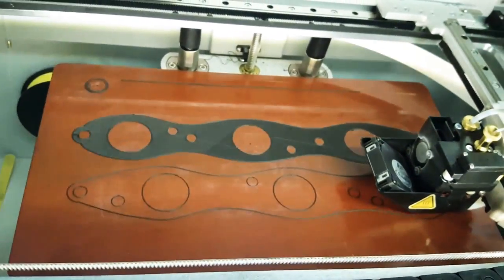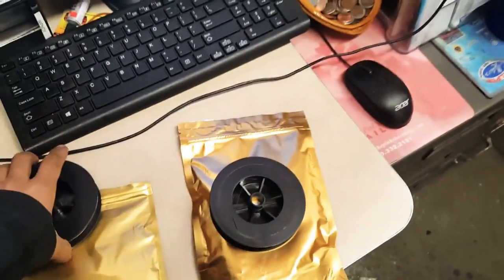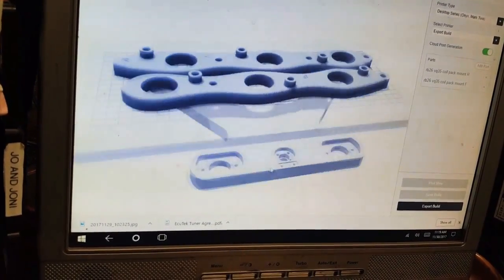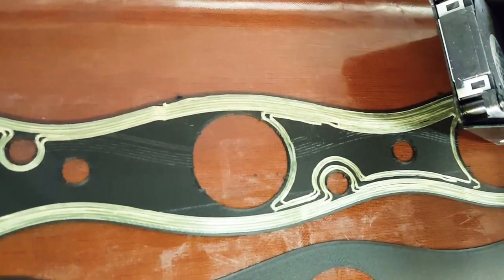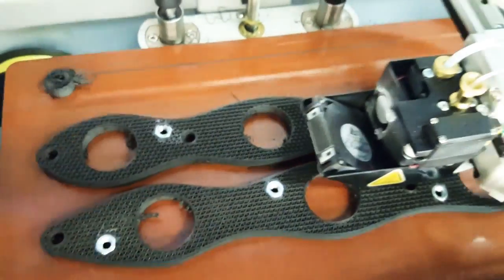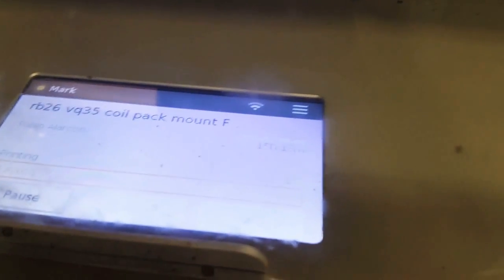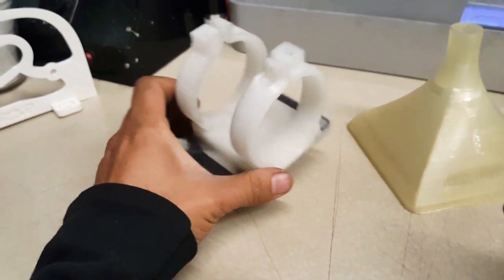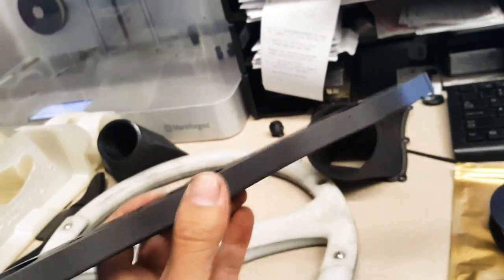🔍 3D PRINTING CAR PARTS 🔎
How technology allows us to make cool car parts on the fly. ⚡
In this case,  we show you how 3d printing technology is used to  upgrade the IGNITION system  on our R34 GTR.  🤙